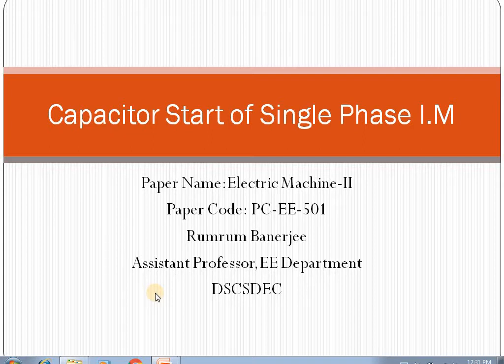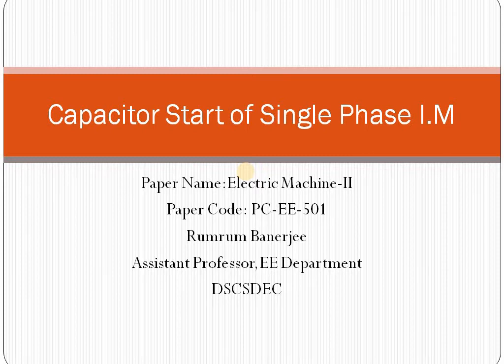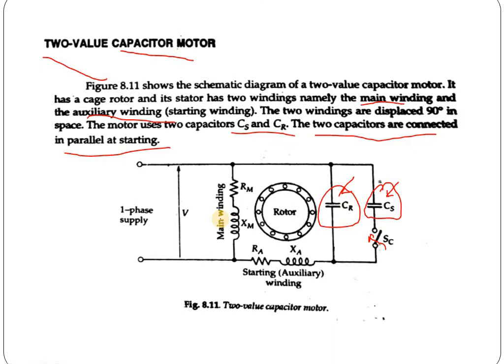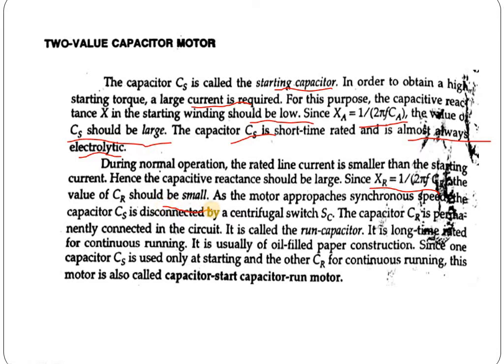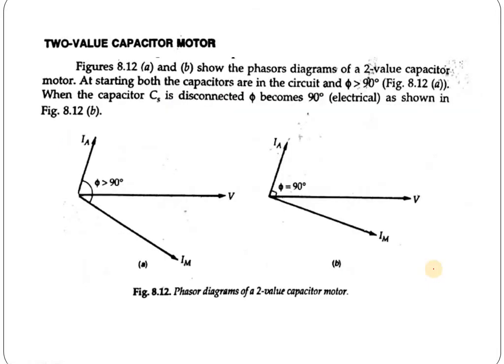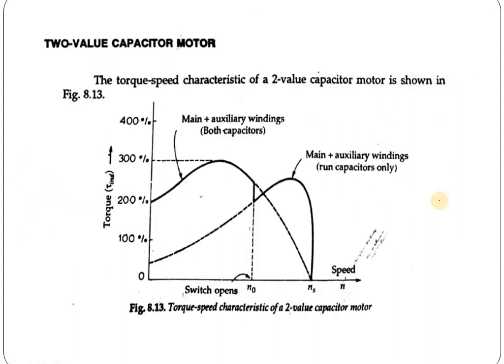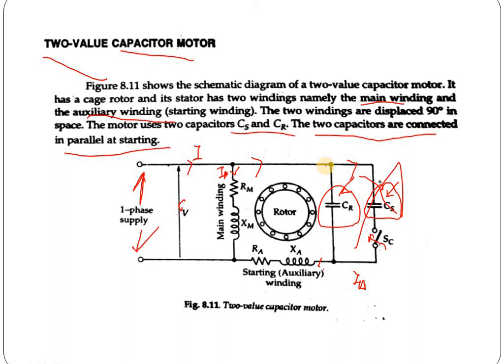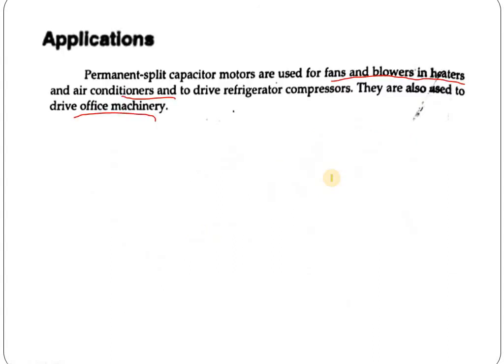Lecture 11 Capacitor Start I M Part 02